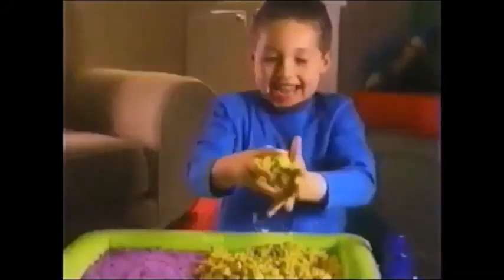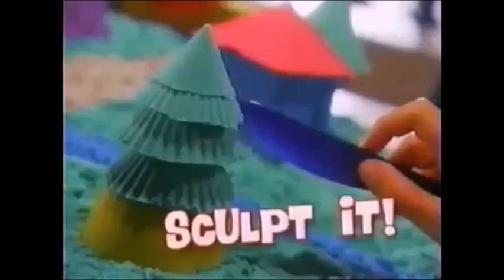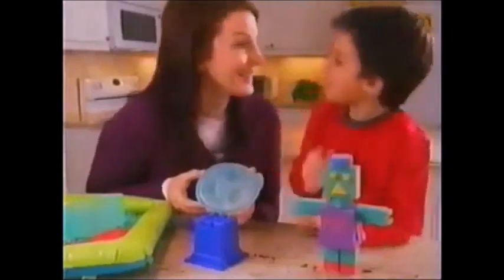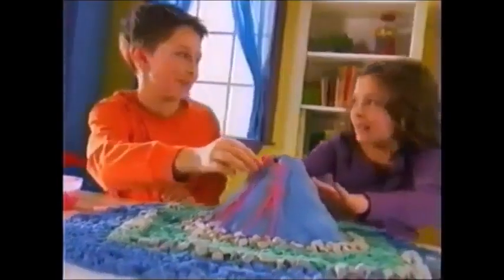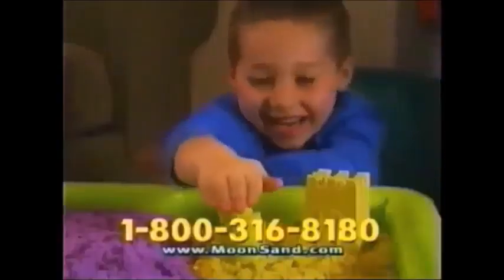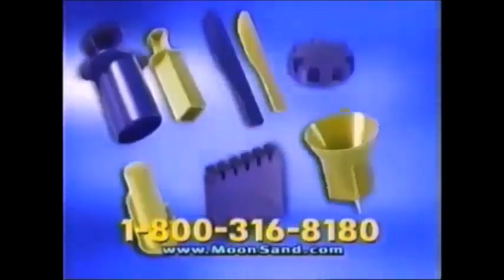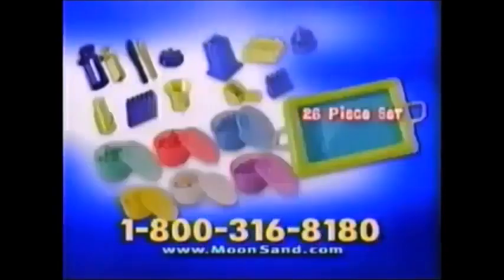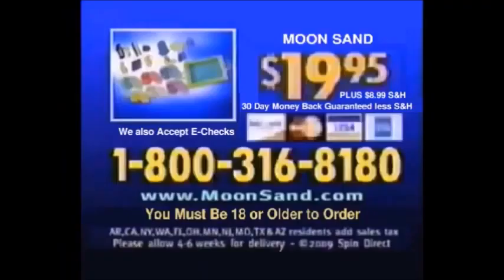Moon Sand Commercial｜2009